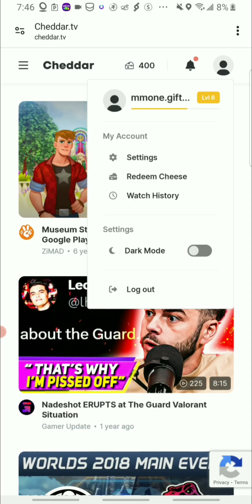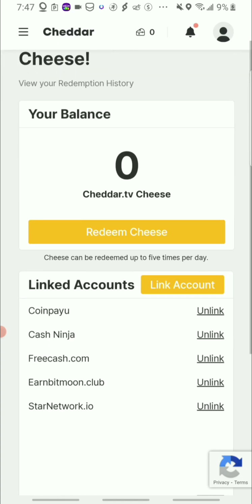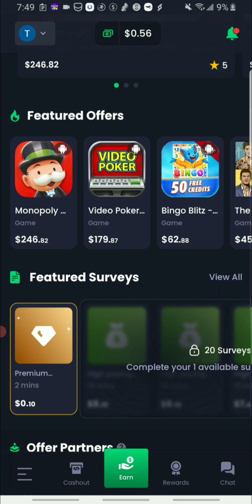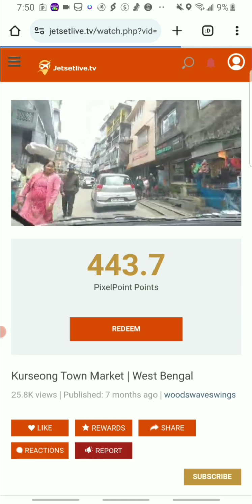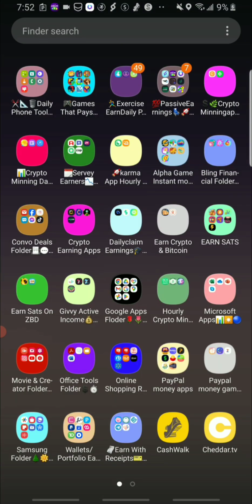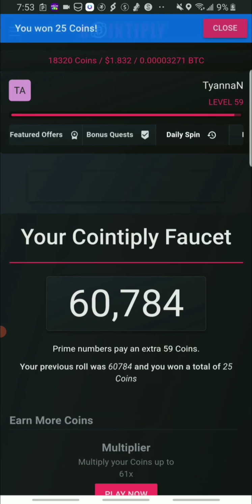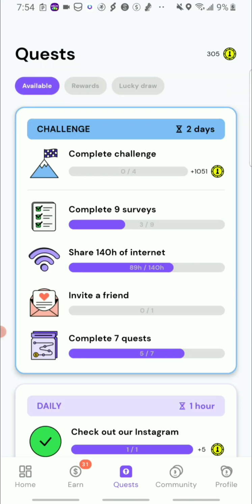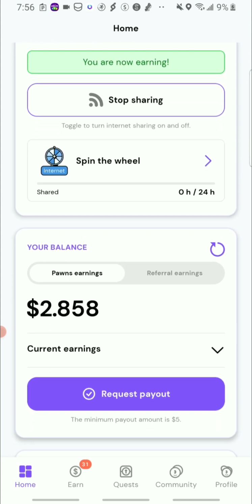Daily claims or cashout + these apps Earn me fast cashout daily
Money turn link
Hey, just found an App that gives you money for playing games! Discover games and apps that suit you. It is as simple as it sounds: just open the link, download Money Turn for free and start playing games. You will receive 4499 coins as a start-up bonus.

Hi there! We can both earn a $10 reward when you accept my invite to PayPal and spend $5 within 30 days.

Receipt hog
Receipt Hog pays you to upload receipts, take surveys, and more! Download and enter code bay90239 to earn a special bonus when you upload your first receipt.

Receipt jar code
TAMAWX4VB

🔎💎Price to products used in the background❄✈
Smoothies machine

💲Earning app i use daily💲

Sweatcoin link
Check out this free app — It Pays to Walk 🚶

to sign up for Crypto.com and we both get $25 USD :)